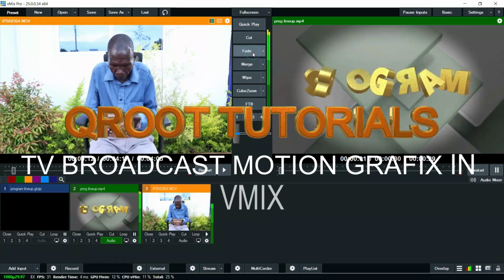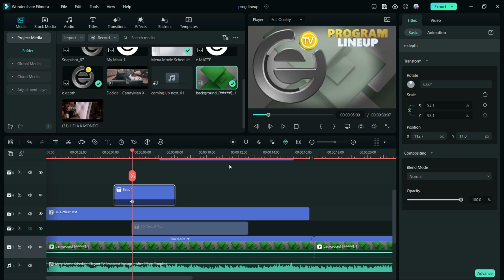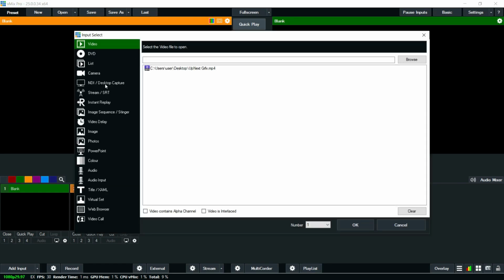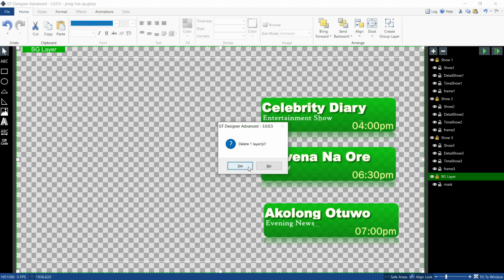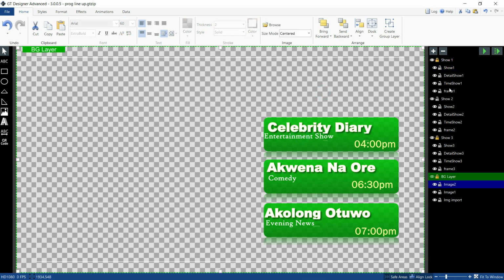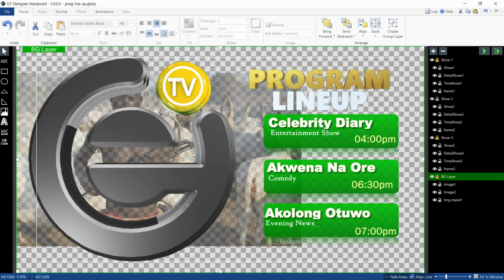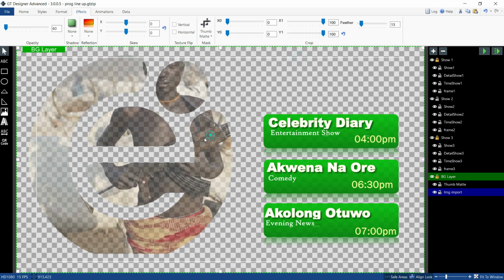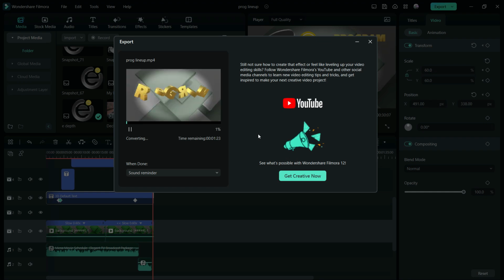Vmix Editable broadcast Motion Graphics created in GT Title designer and Filmora Part 1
Vmix Editable broadcast Motion Graphics created in GT Title designer and Filmora